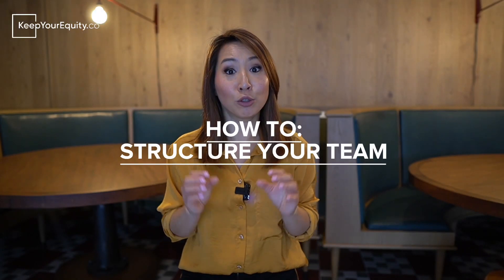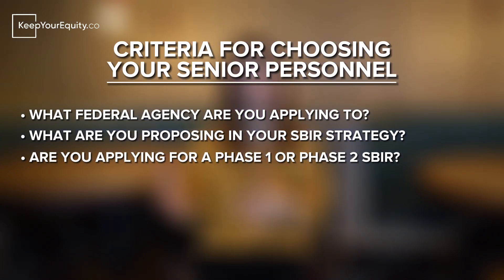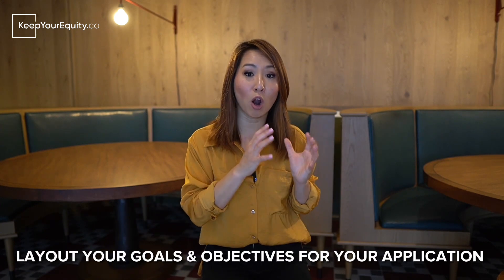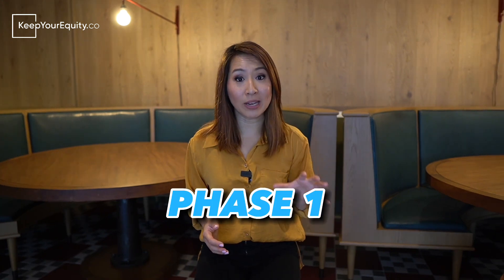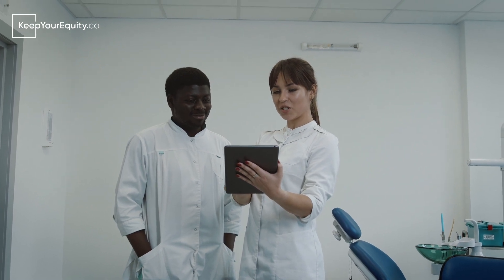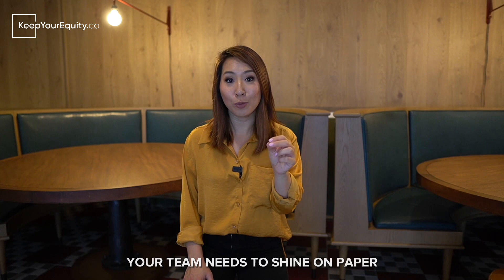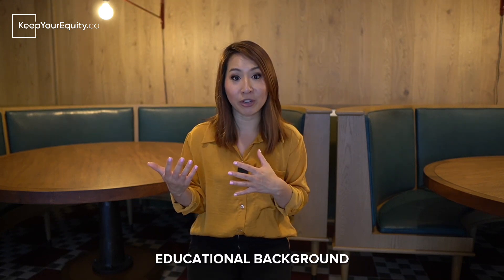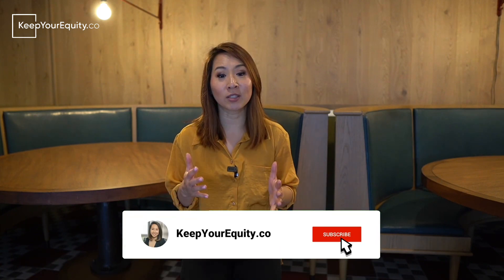Phase I vs Phase II How Does The Structure of My Team Differ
When preparing an SBIR application, one of the top things reviewers are evaluating will be the background and experience of you and your team. This something that you do not want to take lightly since it’s a big component that will impact your score which determines whether you get awarded. Join me, Stacy Chin, as I give my top tips for structuring your team for a Phase 1 SBIR application versus Phase 2. As an SBIR application reviewer and consultant with over a decade of experience, I’ve seen several Founders struggle with this. Don’t worry, with these four tips you’ll increase your chances of getting awarded an SBIR grant!

KeepYourEquity.co’s mission is to support scientists, engineers, and clinicians in their start-up journeys by helping Founders secure SBIR/STTR grants. The goal of this YouTube channel is to educate Founders on how to raise non-dilutive federal funding to get the resources they need to commercialize innovative ideas to solve today’s biggest global problems. To date, we’ve helped to raise over $10 M of SBIR/STTR funding across start-ups across medicine, engineering, environment, energy, military, and much more

Stacy combines her entrepreneurial spirit and passion for research to help start-ups commercialize their innovations. With 10+ years of grant writing experience, she has secured over $10 M in SBIR/STTR grant funding for clients spanning from a wide variety of sectors. She's consulted start-ups spun out by Founders, professors, medical doctors, start-up executives and collaborators from MIT, Mass General Hospital, Columbia Univ., Univ. of Colorado, UCLA, Brown Univ., Boston Univ., New York Univ., Univ. of Texas, UCSD, and more. Stacy is a TechStars SBIR/STTR mentor, a highly competitive and nationally reputable tech start-up accelerator. She previously served as an NIH and NSF SBIR reviewer and study section co-chair. Stacy received her PhD in chemistry, holds multiple patents and authored multiple academic research articles. She also brings 8+ years of experience as a start-up founder and was been recognized for her entrepreneurial achievements through a number of awards.

All video content is made for entertainment and informational purposes only and does not guarantee awarded federal grants. All information (including agreements, forms and documents) available on the site, keepyourequity.co, are provided without any warranty, express or implied, including as to their legal effect and completeness. The information should be used as a guide and modified to meet your own individual needs. Your use of any information or forms is at your own risk.